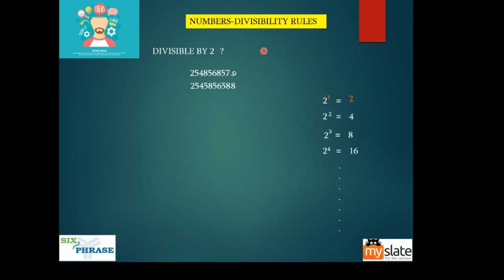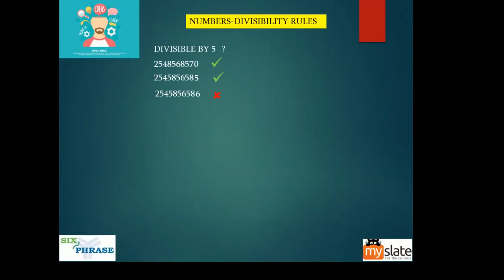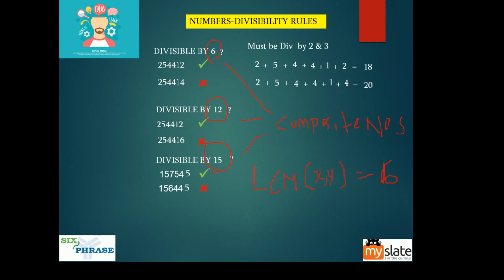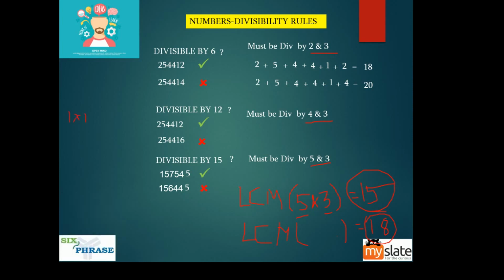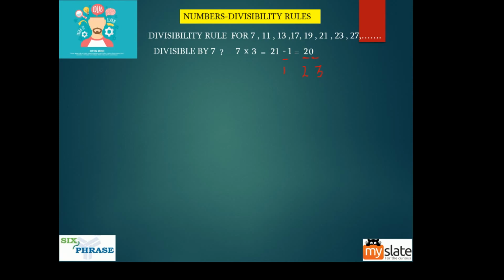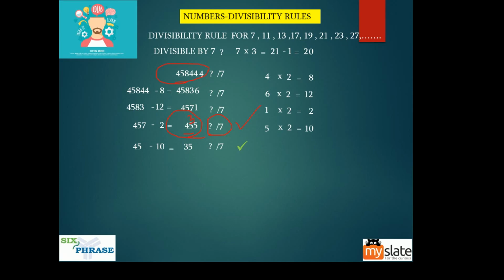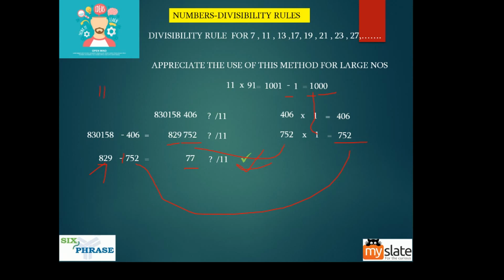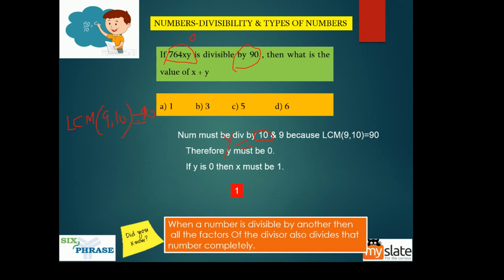(Vel tech - multi tech) - Quants - number system (divisibility) - part 1B